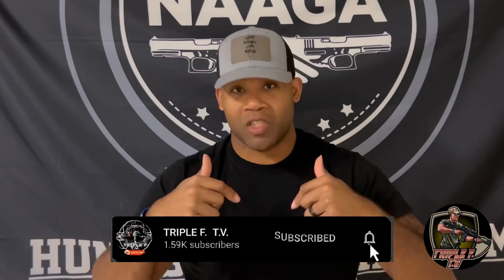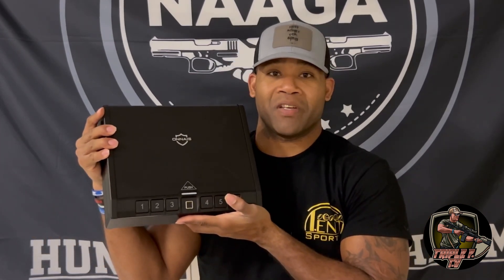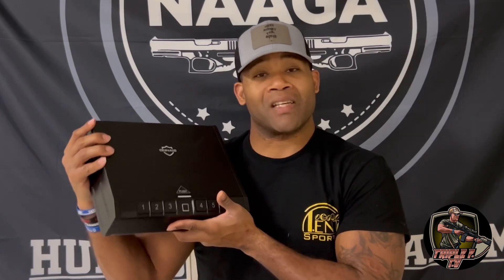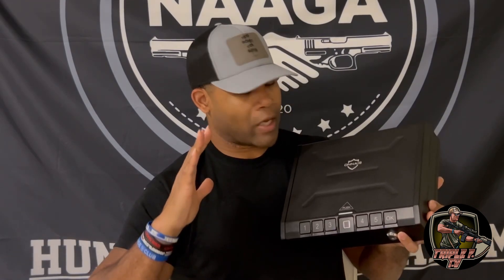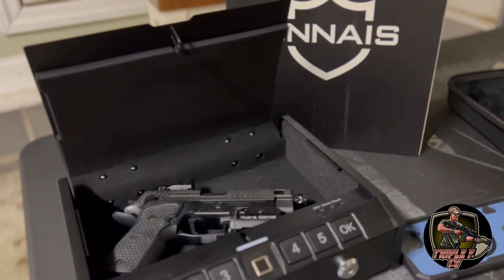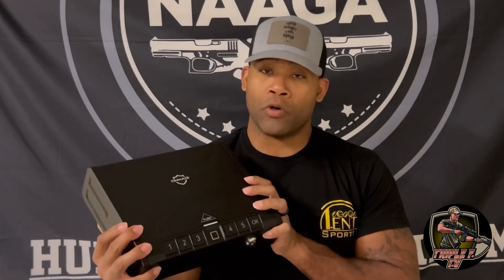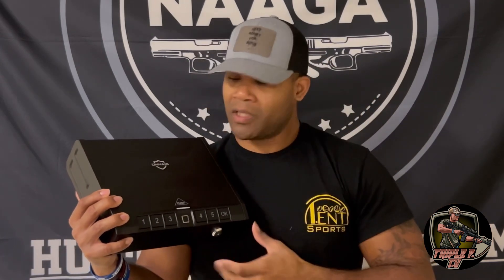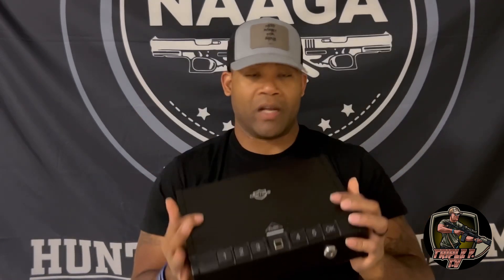My new biometric gun safe! ONNAIS GUN SAFE REVIEW!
to purchase awesome product. Don’t miss out on this!